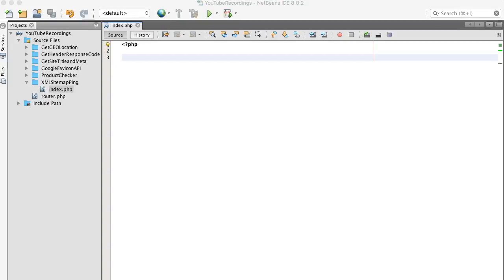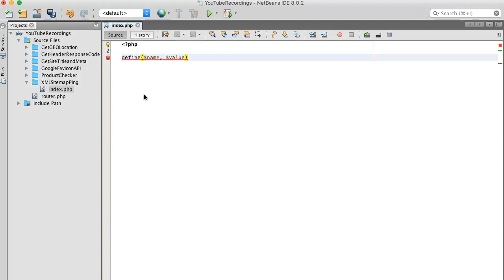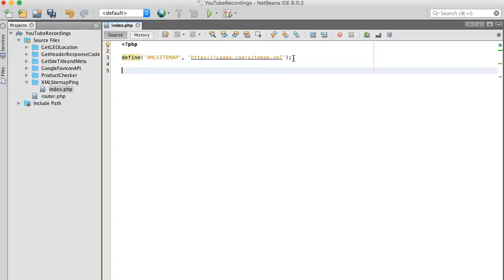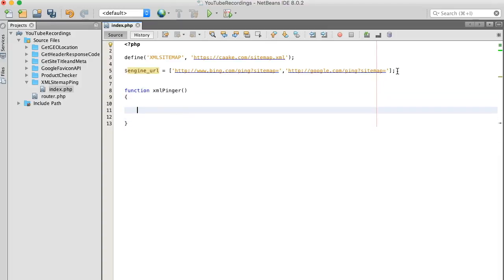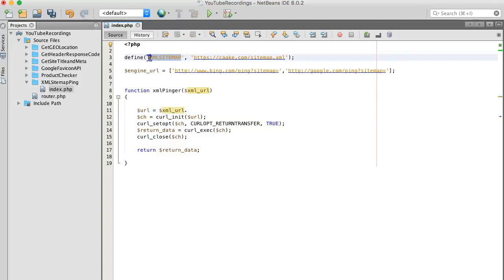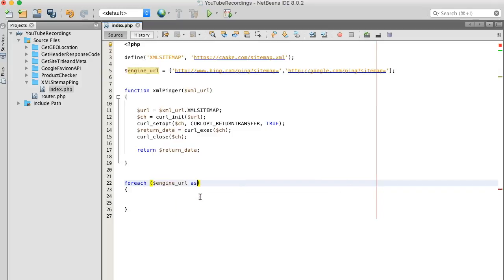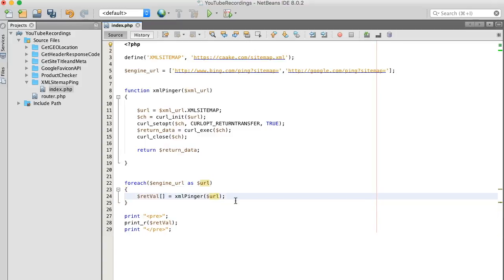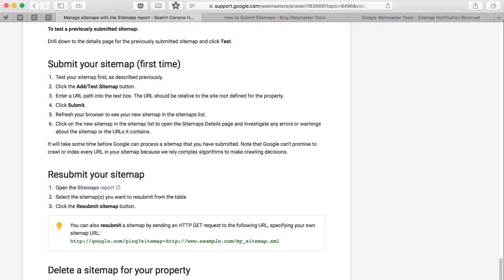How to Resubmit a XML Sitemap to Google and Bing Webmaster Tools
PHP tutorial showing how to resubmit your XML Sitemap to both Google and Bing Webmaster Tools with PHP. This process can help achieve getting new content discover and indexed quicker.

XML Sitemaps are important for Search Engine Optimization (a.k.a. SEO). They make it easier for Google and Bing to find your site's pages